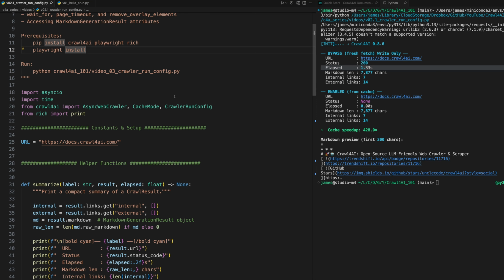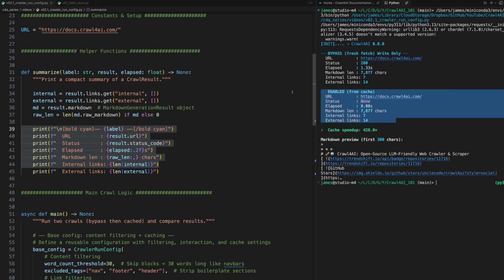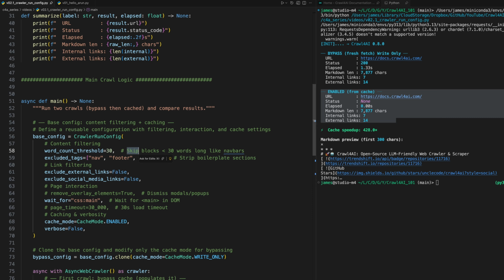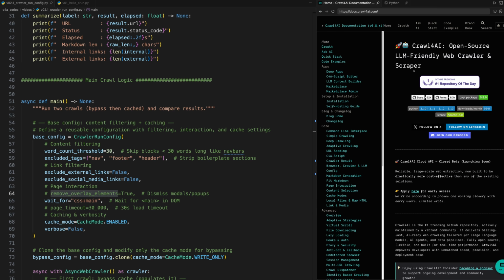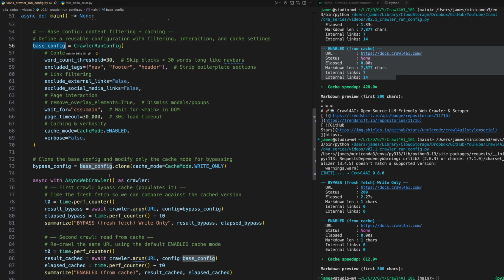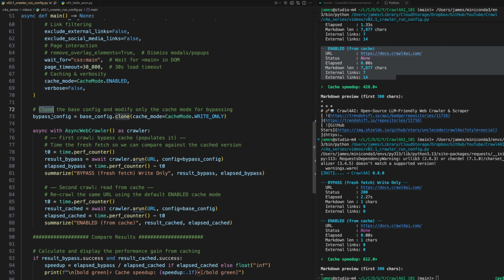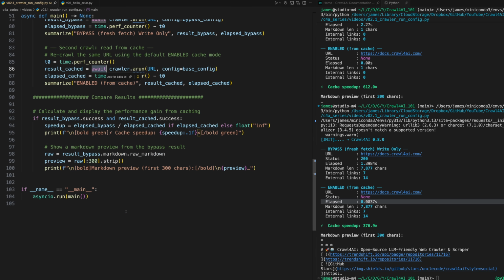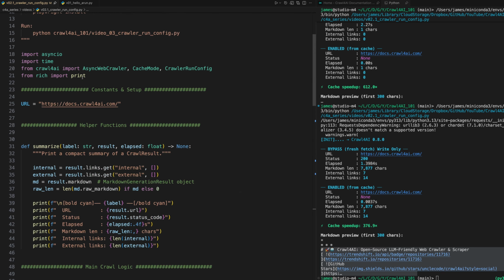CrawlRunConfig Mastery: Advanced Filtering & Caching for RAG Pipelines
🚀 Boost Your Crawl4AI Speed: Master Run Configs & Cache Modes!

Welcome back to Just Code It! This video is our second in the Crawl4AI tutorial series, focusing on `CrawlRunConfig`.

We demonstrate how different `caching` settings impact `web crawling` performance, showcasing a bypass configuration versus a cached run. This `python` `programming tutorial` offers insights into optimizing `crawl4ai` for your projects. 👍

✨ What you’ll master in this video:

*   How to build a robust CrawlRunConfig from scratch.
*   Filtering techniques: Excluding nav, footer, and social media links.
*   Performance Benchmarking: Comparing "Cache Read" vs. "Write-Only" modes.
*   Advanced Logic: Using word count thresholds to skip irrelevant text blocks.
*   Async Implementation: Setting up timing helpers to measure your speedup.

Whether you're building a RAG pipeline or a data-hungry LLM application, mastering these configurations is the key to efficient data extraction.

⏱️ Timestamps:

0:00 Intro and Goal
0:11 Demo: Seeing the Speed Difference
0:29 Project Setup & Imports
0:43 Building the Helper Print Summary
1:04 Deep Dive: Core Run Config Options
2:27 Understanding Cache Modes (Read vs. Write-Only)
2:46 Running the Bypass vs. Cached Comparison
3:09 Timing Results & Performance Speedup
3:41 Wrap Up and What's Coming Next

Have a question about Crawl4AI? Drop it in the comments below!